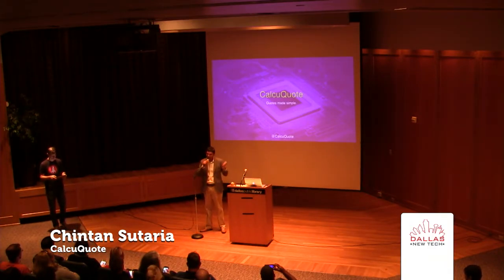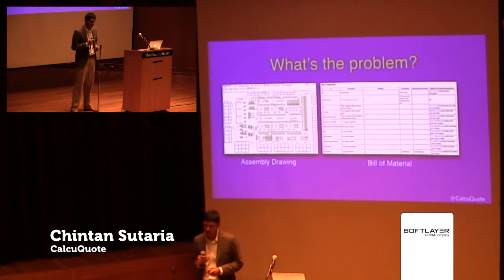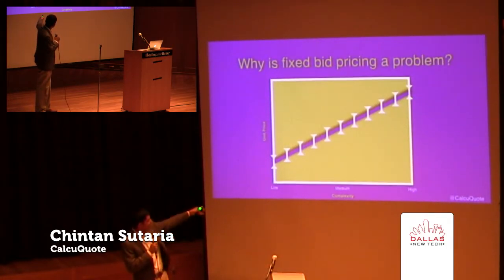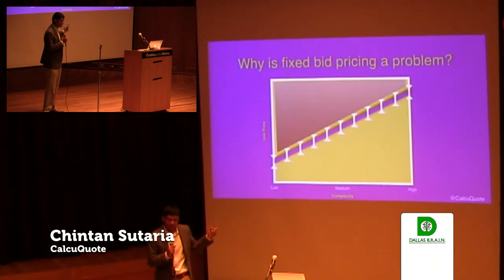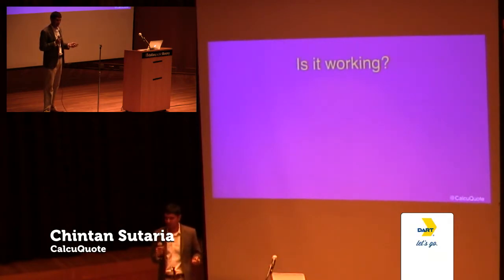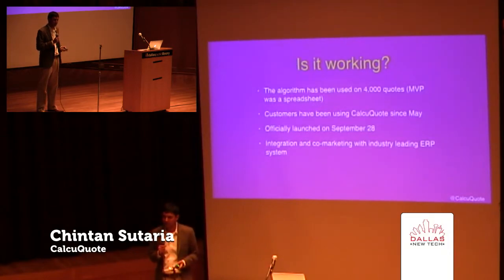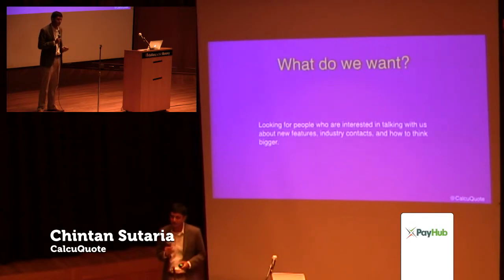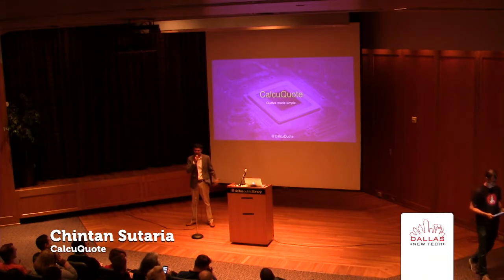Dallas New Tech- November 2015: CalcuQuote